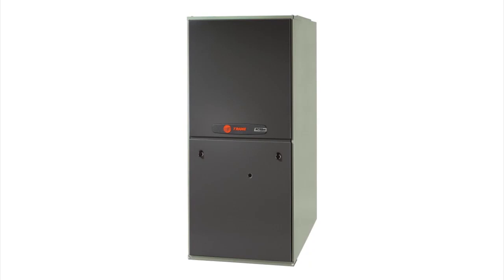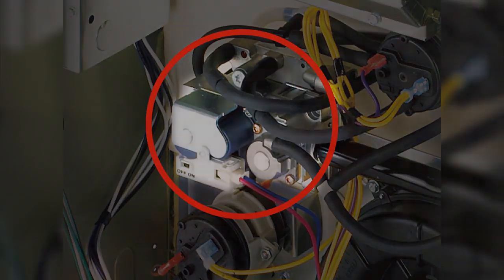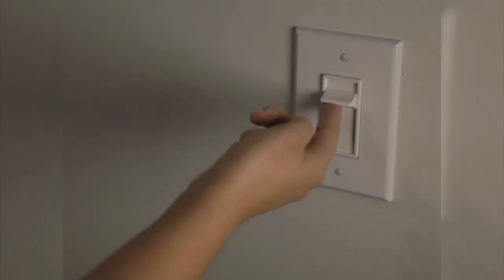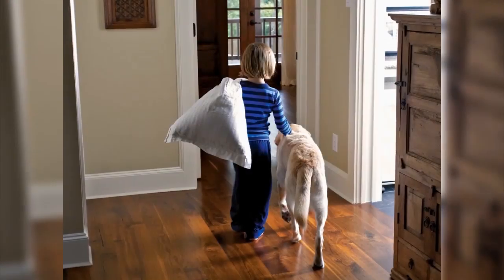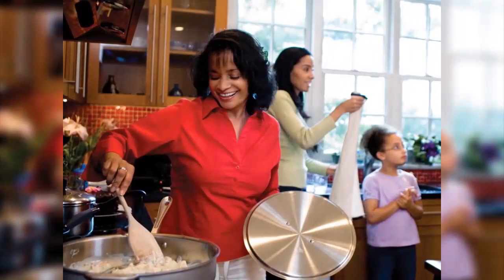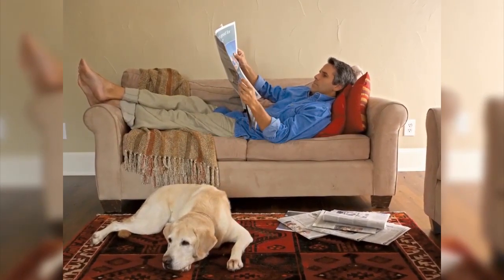HVAC Dealer/Sugar Land Texas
Trane offers a broad range of energy-efficient heating, ventilation and air conditioning (HVAC) systems; dehumidifying and air cleaning products; service and parts support; advanced building controls and financing solutions. Our systems and services have leading positions in premium commercial, residential, institutional and industrial markets; a reputation for reliability, high quality and product innovation; and a powerful distribution network. Trane serves building owners and their construction agents on all continents and in markets including education, healthcare, government, industrial and manufacturing, lodging, retail and commercial real estate. Trane equipment and systems can be found in more than half of all commercial buildings in North America.
 Jackson Air & Heat provides the best value on the highest quality comfort systems for your home or business. We offer the finest heating and cooling products installed and serviced with an attention to excellence that creates peak performance and value. We specialize in: Residential and commercial service of all makes and models, Air conditioner and furnace repair, Maintenance on all brands of air conditioners, heat pumps and furnaces, Indoor air quality, filtration and dehumidification, System replacements, Complete duct systems and repairs. Our emphasis on customer comfort doesn't stop with the equipment we sell and service. Trane has long been the world's largest producer of the massive chillers in commercial air conditioning systems. But our industry leadership today is based on the comprehensive systems we design to accommodate the specific needs of our customers' buildings, complete with sophisticated controls as well as chillers, all supported with Trane parts and services.
 Trane offers high-quality, energy-efficient systems and services for homes and light commercial buildings. The Trane brand is the most recognized, most preferred and most highly rated brand of residential heating, cooling and ventilation. Sugar Land is a city in the U.S. state of Texas within the Houston–Sugar Land–Baytown metropolitan area and Fort Bend County. Sugar Land is known as one of the most affluent cities in the state of Texas. Also, it is one of the fastest-growing cities in Texas, having grown more than 158 percent in the last decade. In the time period of 2000–2007, Sugar Land also enjoyed a 46.24% job growth. In 2008, the U.S. Census Bureau estimated that the city's population was 79,943, with a median family income of $110,327 and a median home price of $272,151. Founded as a sugar plantation in the early mid-20th century and incorporated in 1959, Sugar Land is the largest city and economic center of Fort Bend County. Ventilating or ventilation (the V in HVAC) is the process of exchanging or replacing air in any space to provide high indoor air quality which involves temperature control, oxygen replenishment, and removal of moisture, odors, smoke, heat, dust, airborne bacteria, carbon dioxide, and other gases. Trane is all about air – cool air, warm air, clean air. As a world leader in air conditioning systems, services and solutions, Trane controls the comfort of the air for people in homes and many of the world's largest and most famous commercial, industrial and institutional buildings.